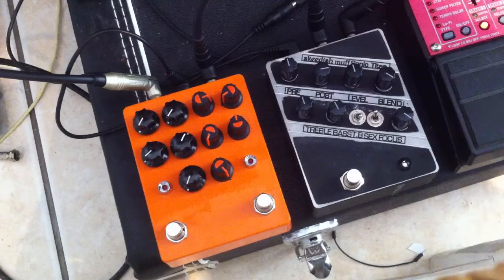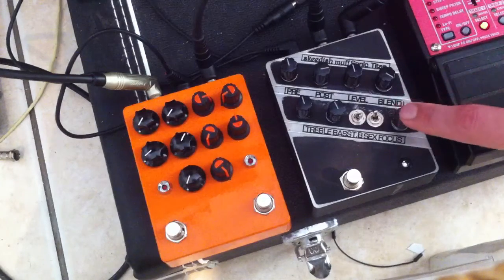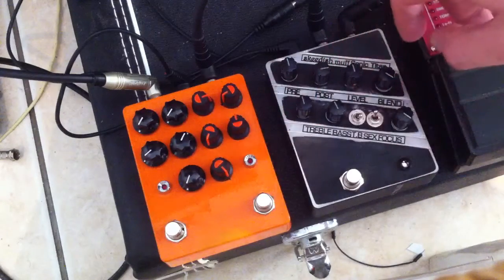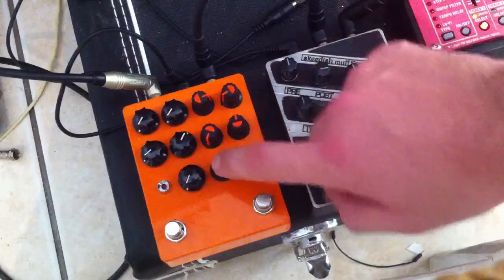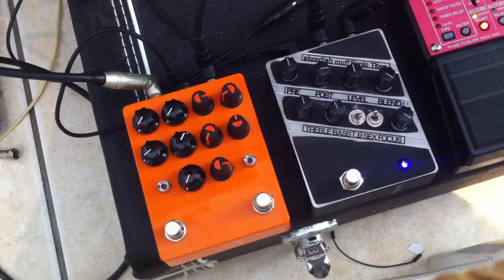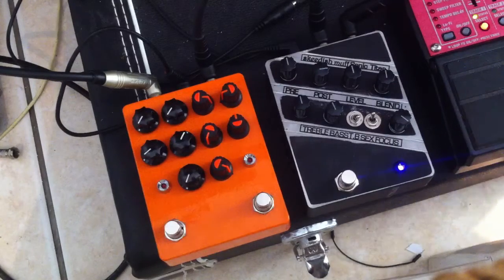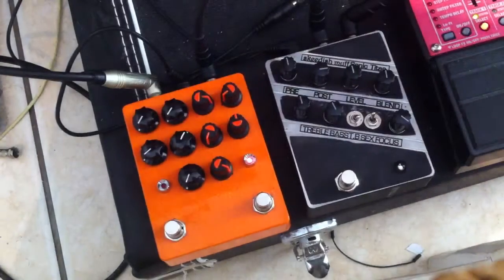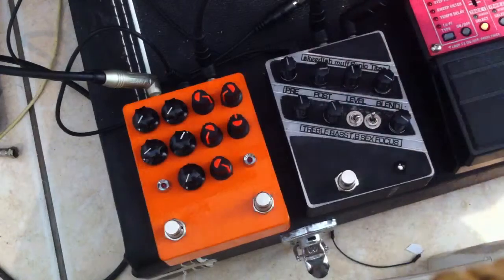Skeedish Muff Vs Woolly Mammoth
Sonic Titan Fx